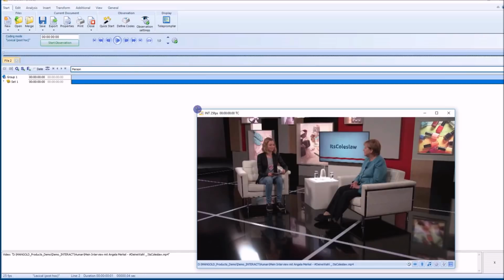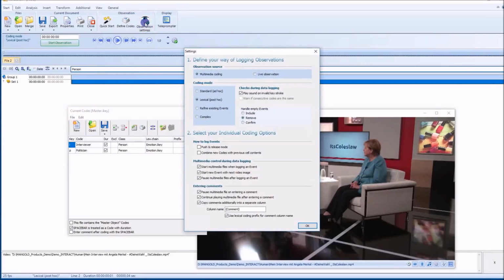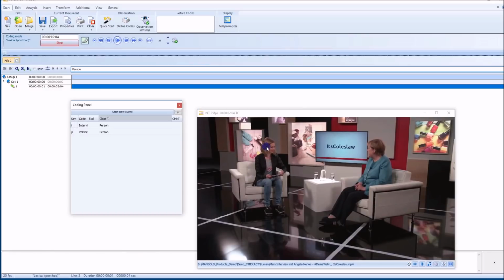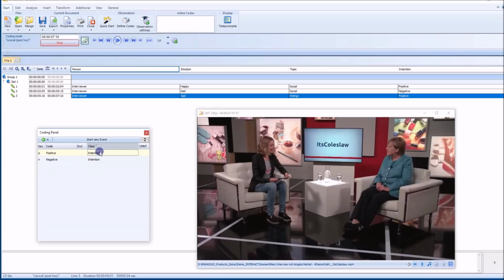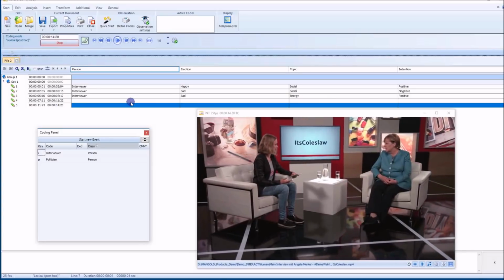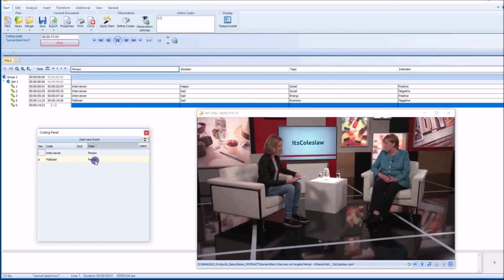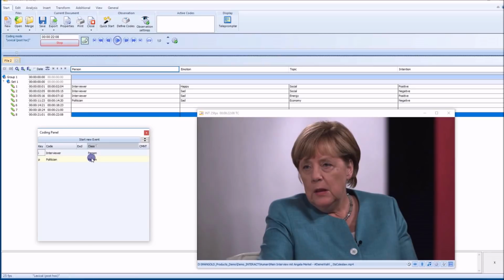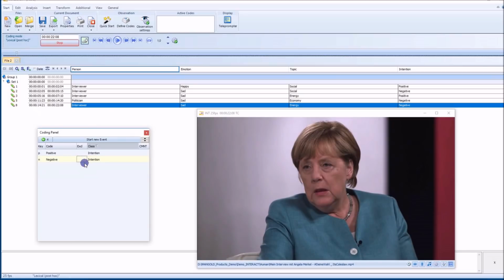Very fast video rating with the Lexical Coding mode in INTERACT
Video rating is even faster with the improved rating functionality in INTERACT 17. It lets you automatically delete and merge events on the fly, during the coding process. This is really time saving and results in a clean data set in only one coding-session.

► Our products:
* Mangold INTERACT: Qualitative and Quantitative Video Coding Software